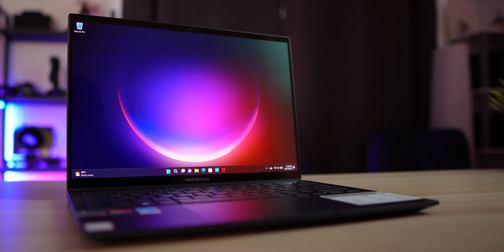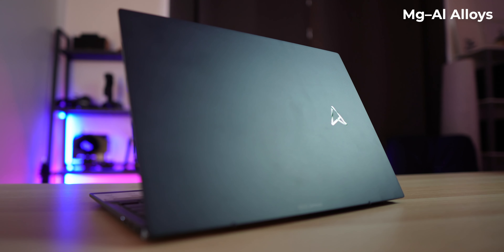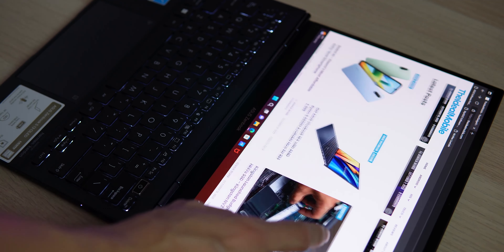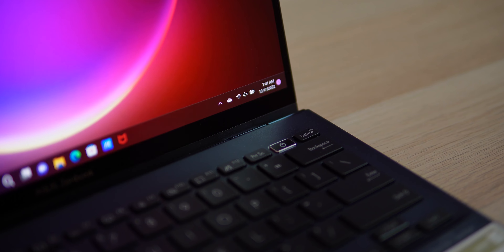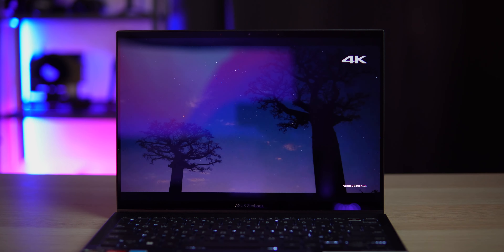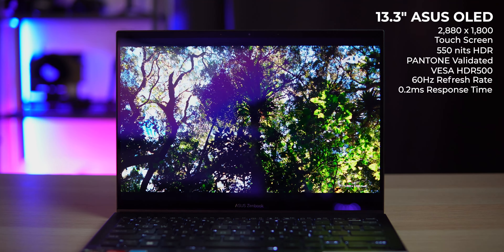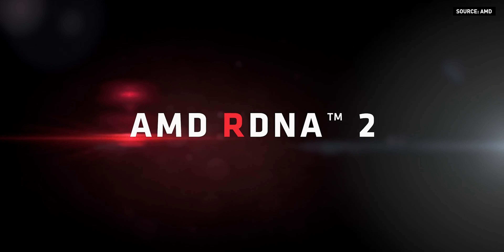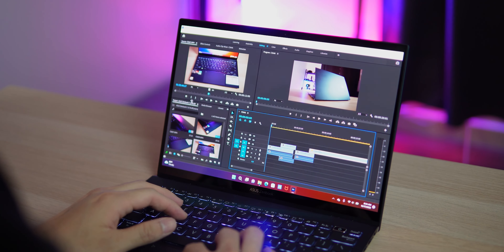ASUS Zenbook S 13 OLED - Ultraportable Gaming Laptop with Ryzen 6000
The ASUS Zenbook S 13 OLED is an ultraportable AMD 6000-series powered laptop and features RDNA2. This is also the answer for gaming with integrated graphics.